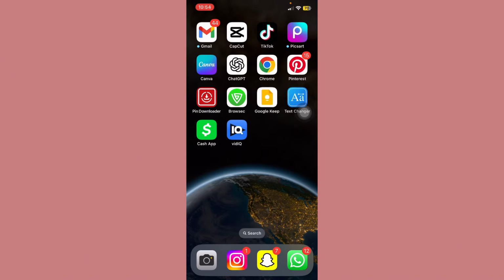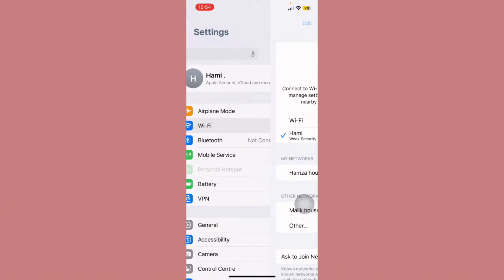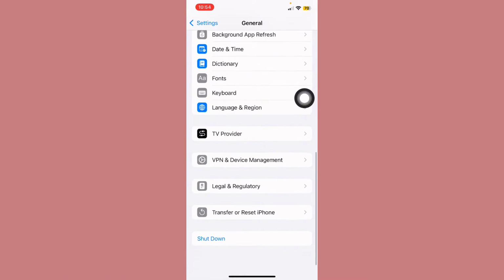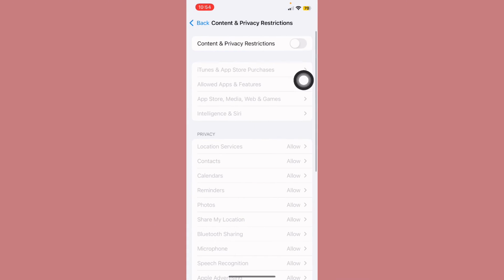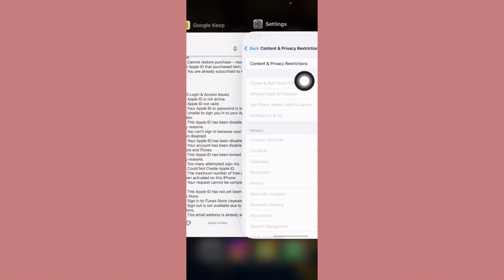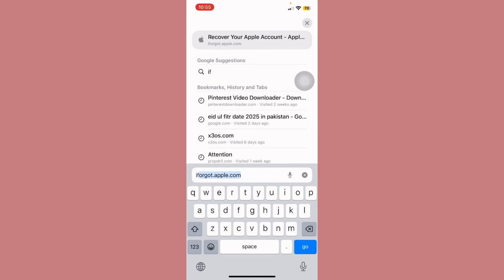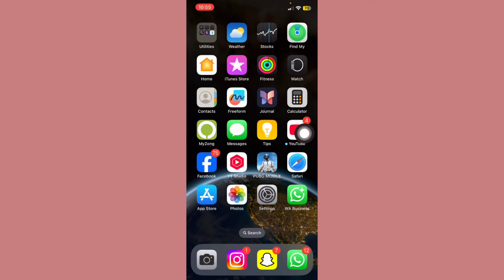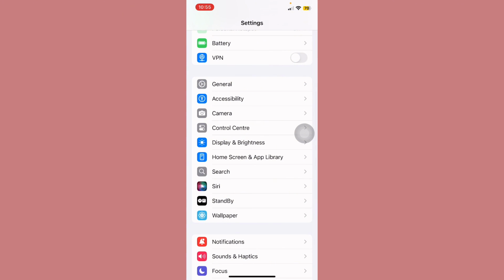How To Fix Verification Failed Your Apple Id Or Password Is Incorrect